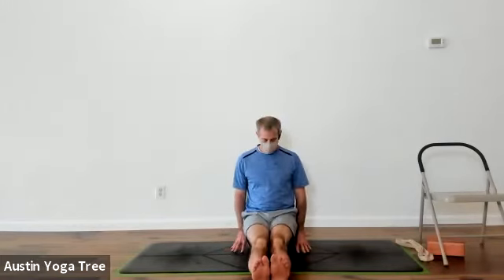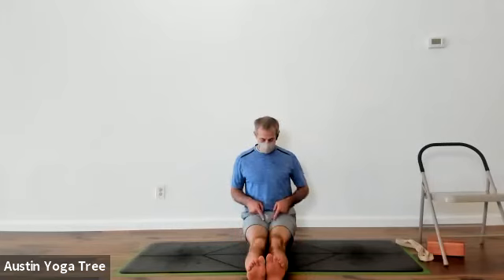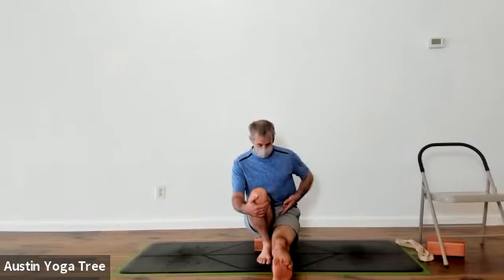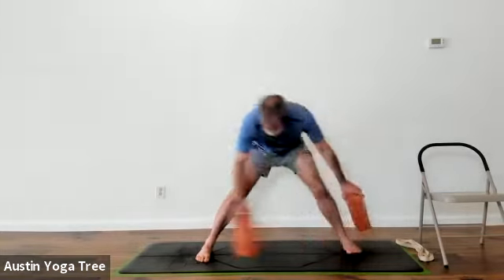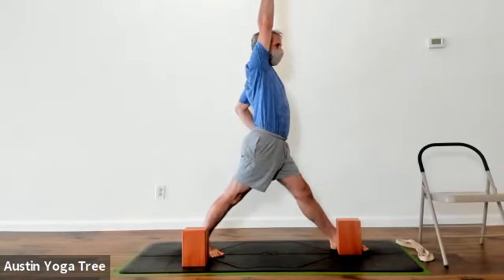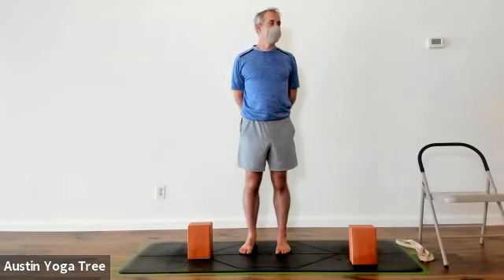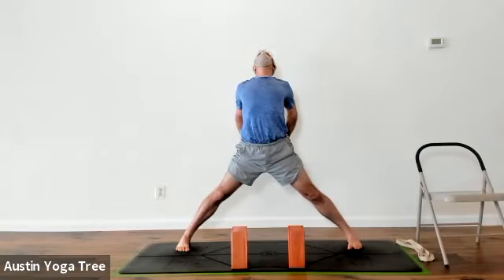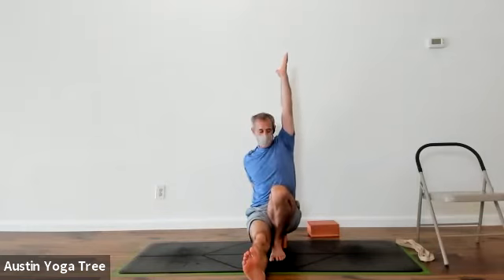Iyengar Yoga with Jonathan Troen Nov. 10, 2020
Namaste.
This Iyengar yoga class is good for shoulders,  neck, back, hips, flexibility, strength, stability, pain relief, insomnia, balance, anxiety and a quiet mind.